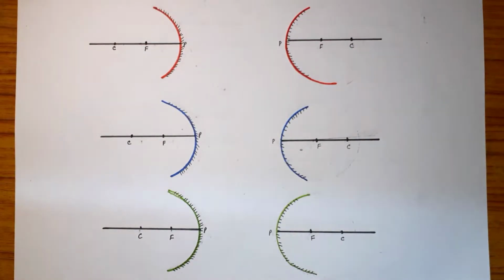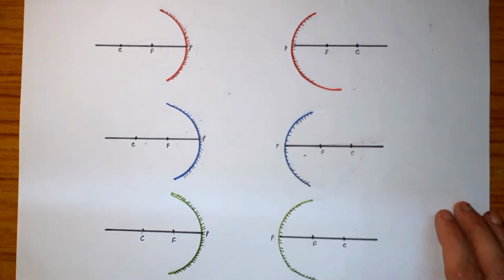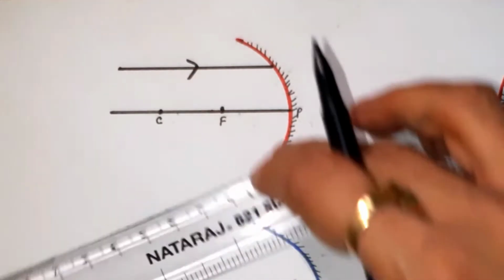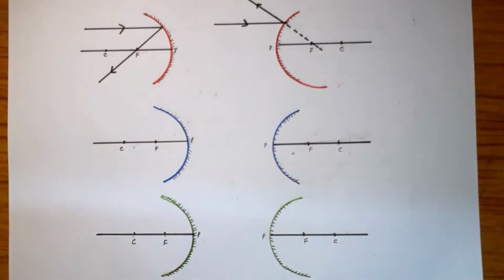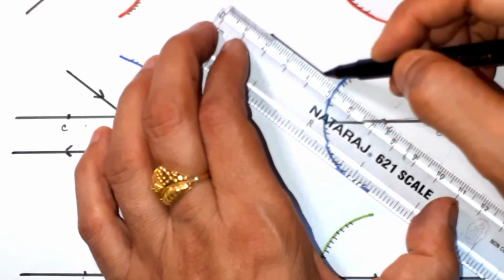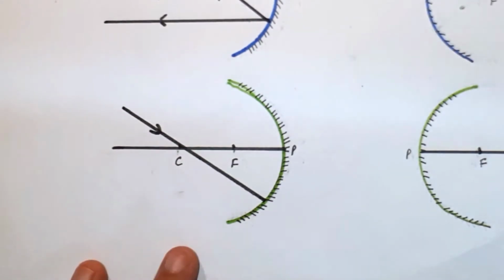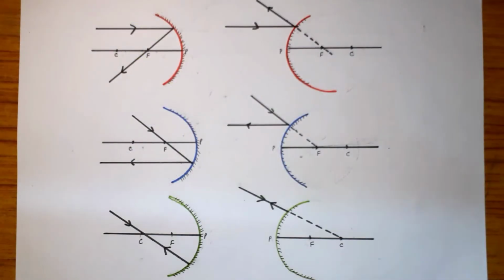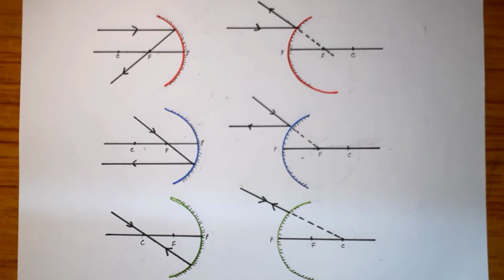Class 7 Science | Light | Laws of Reflection in Spherical Mirror | Part 5 | CBSE | NCERT | DAV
Topic included in this lecture -

1. Spherical Mirrors
2. Laws of Reflection in Spherical Mirror

Please check the other links of Science lecture series -